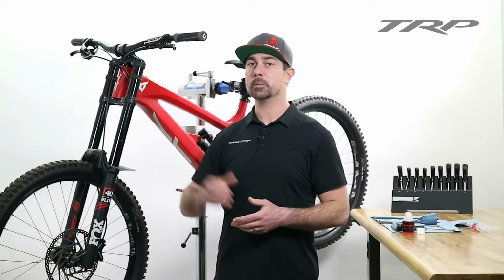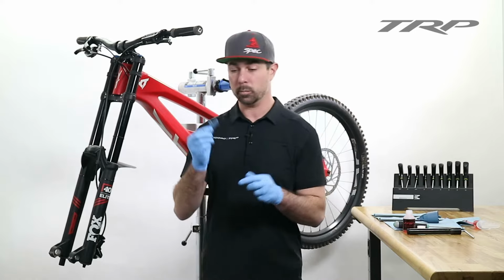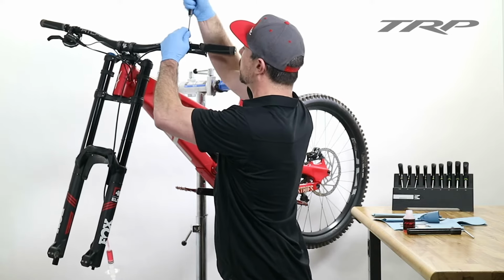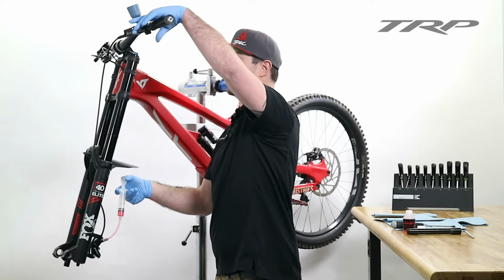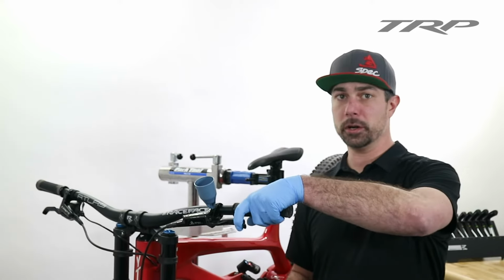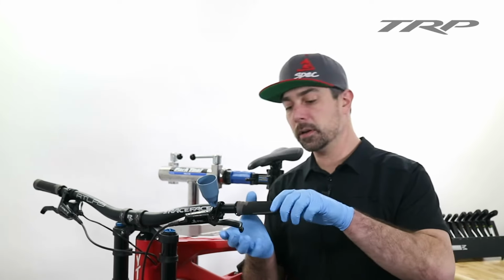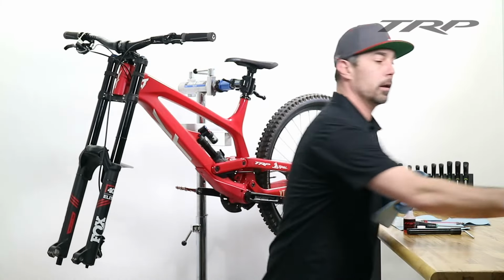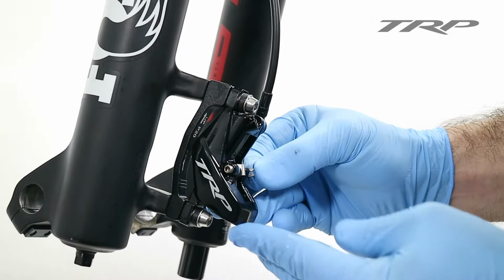TRP Tech Talks - Mountain Bike Bleed Procedure for TRP and Tektro Brakes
In this edition of TRP Tech Talk, Dave walks through the recommended bleed procedure for all TRP and Tektro disc brakes. He will show you the tools needed, the procedure itself, and a couple tips and tricks along the way to get the best lever feeling.

All bleed tools required in this video can be found online at TRPCycling.com

For any further questions or concerns regarding our mountain brakes, please contact our Customer Service and Support team at , or at .

00:00 Intro
00:25 Tools Needed
01:20 Bleeding the Brakes
04:30 Lever Purge